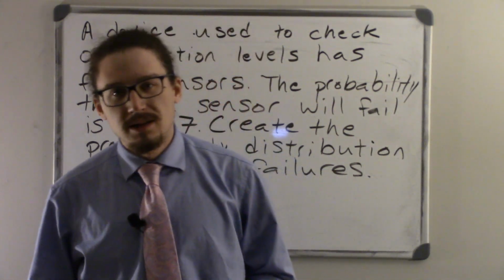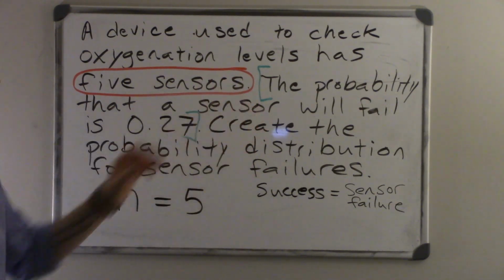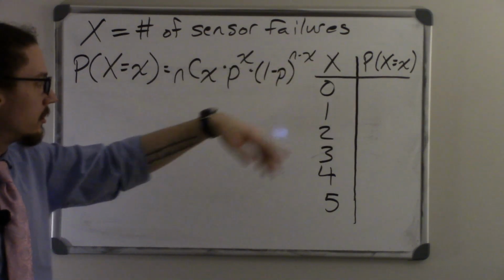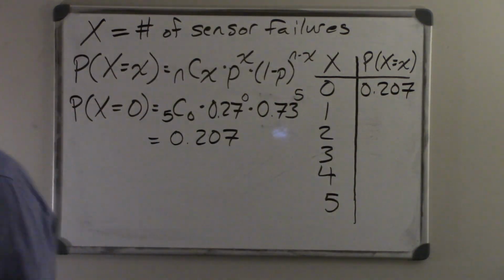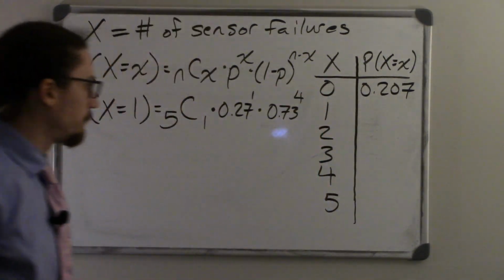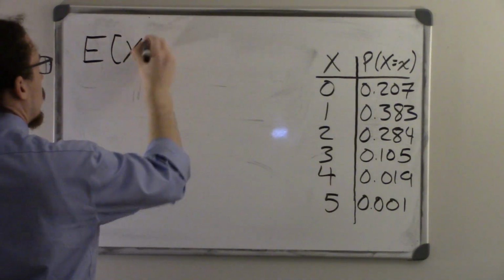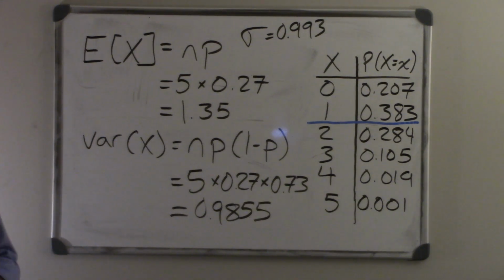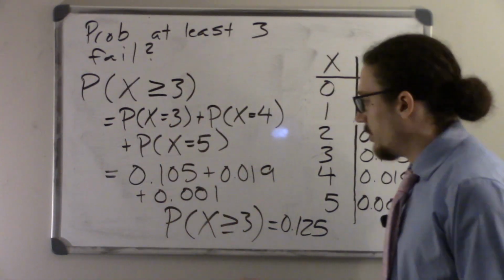Chapter 6 - Discrete Probability Distributions - Binomial Distribution (Example)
This video shows an example of calculating probabilities for a binomial random variable.